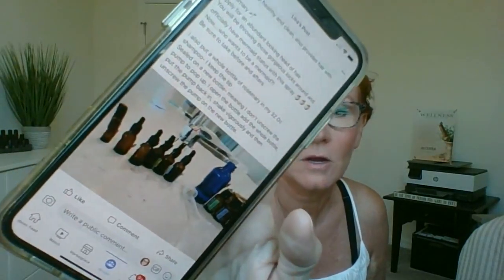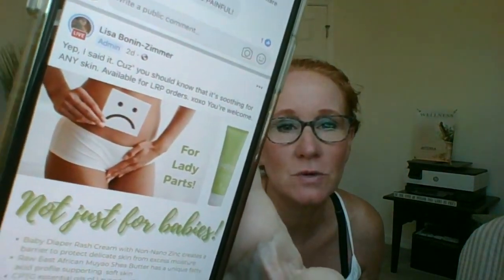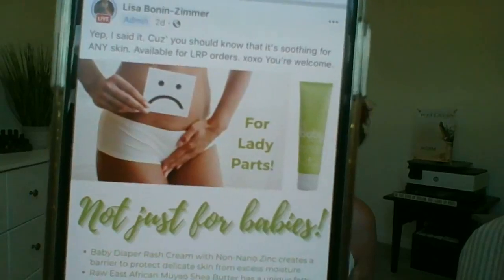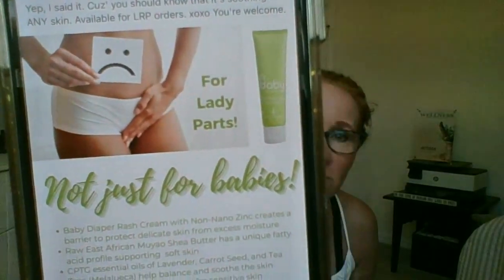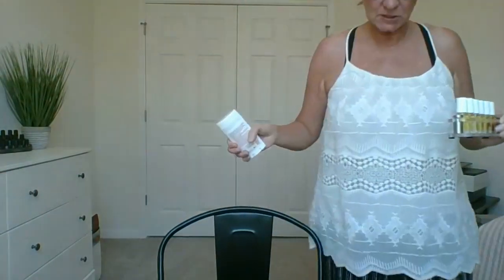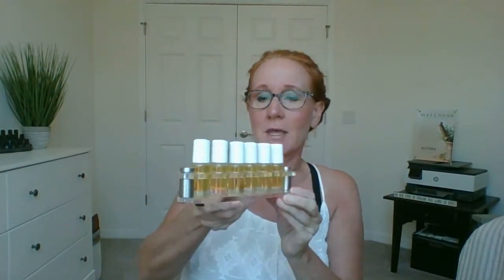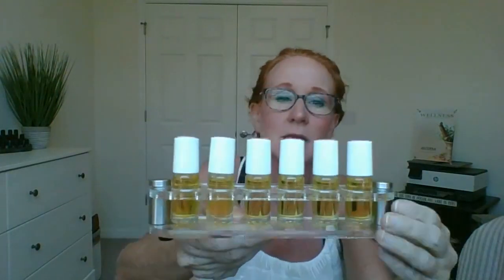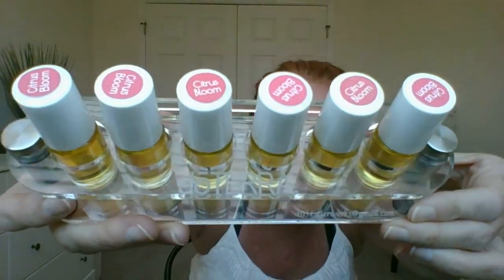Hair Growth & More! doTERRA Essential Oil Education with Blue Diamond Wellness Advocate Lisa Zimmer.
My goal is to help people join the doTERRA lifestyle by sharing what our products REALLY do for you. doTERRA has changed our lives, emotionally, physically, and financially.

Lisa Zimmer
doTERRA Blue Diamond Wellness Advocate

Some of my favorite stuff:

The Essential Life Book 6th edition
10 ml rollers - I like clear with plastic rollerball
2 oz glass spray bottles
300 ml -500 ml diffusers
104 Essential Oil Carrying Case
70 Glitter Case
Essential Oils for Pregnancy, Birth, and Babies
SpOIL your Pet: A Practical guide to using Essential Oils with dogs and cats
Stainless EO Roller tops for 15mL
1000 mL diffuser
30 oils case
Vitamin case
15 ml dropper bottles